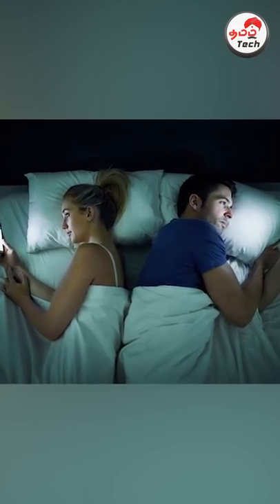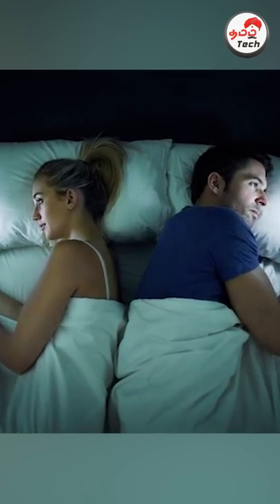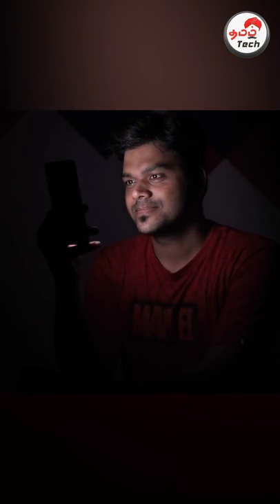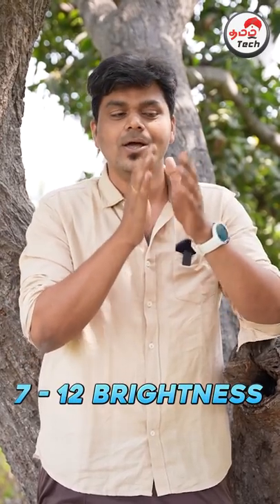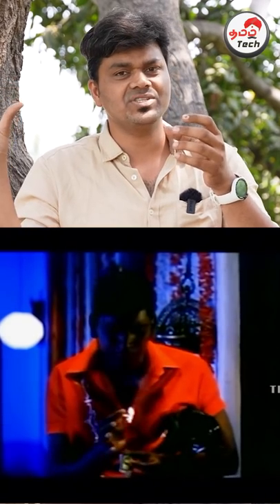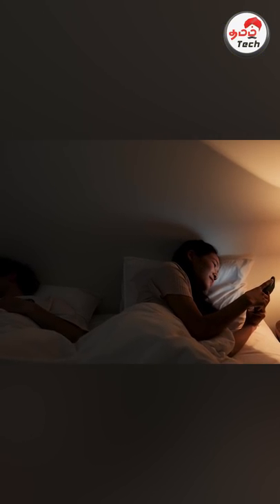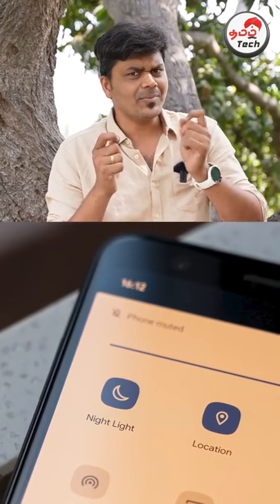இனி இந்த தப்ப செய்யாதிங்க❗❗🙄 Eye Safety 👁‍🗨